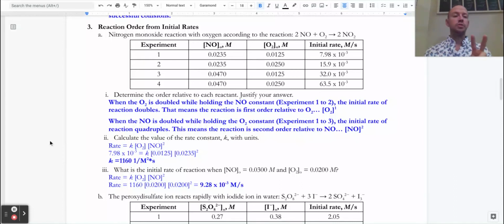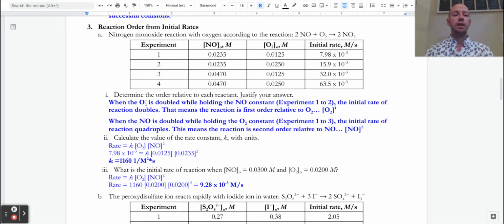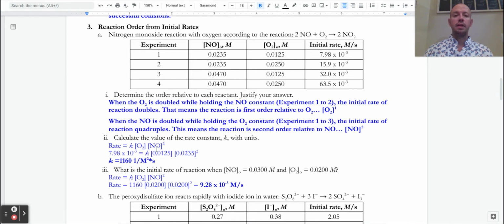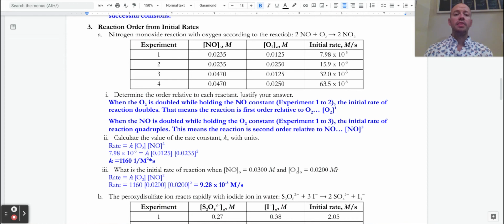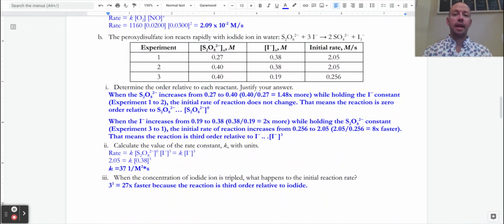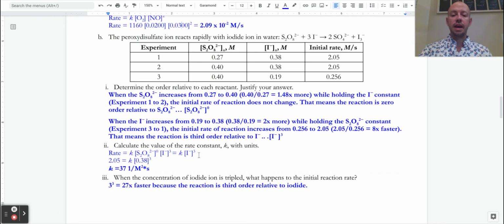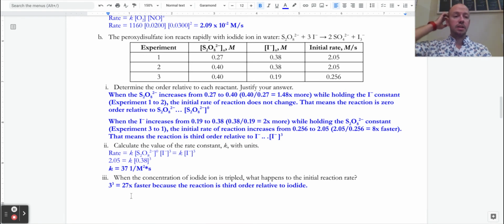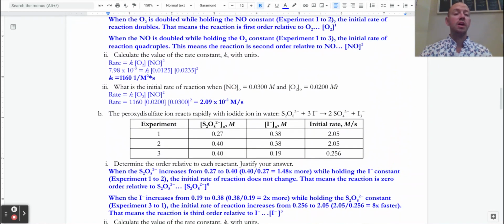AP Chem, Unit 5: Kinetics- Practice Problems #3